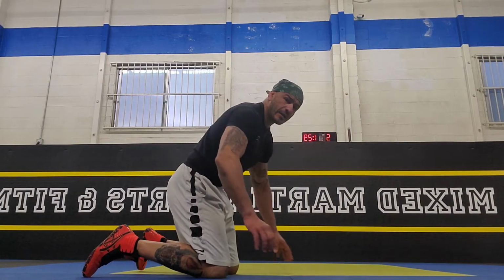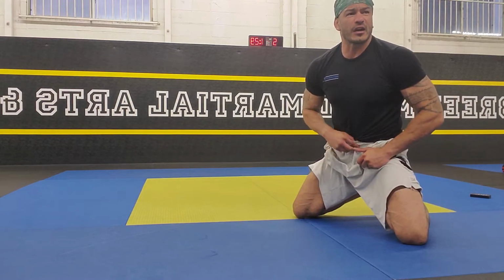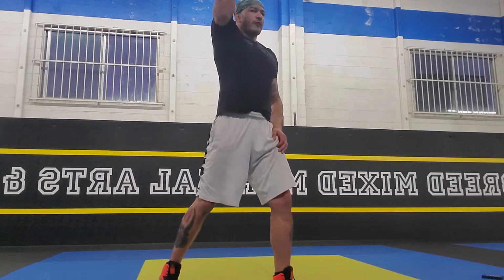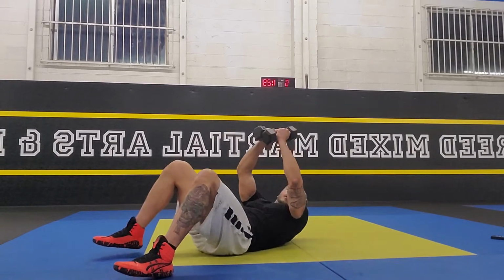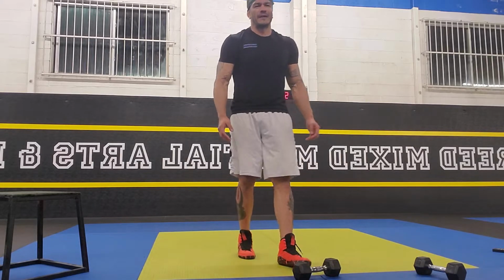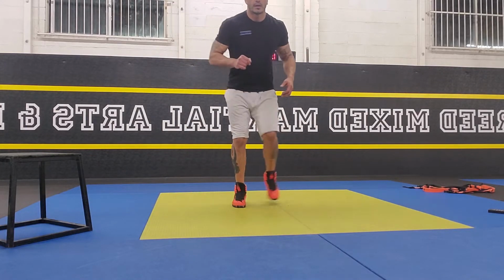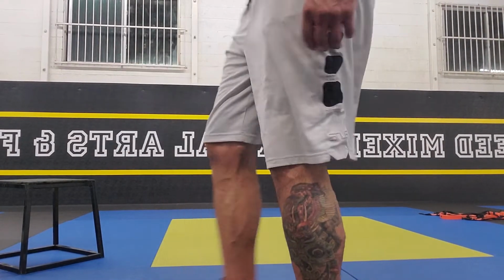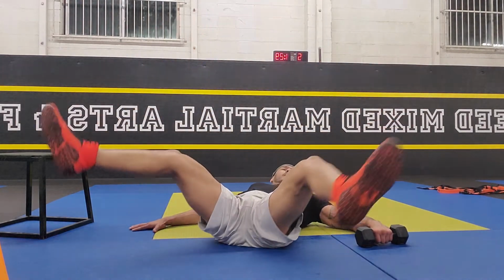NB Bootcamp # 2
Home Zoom workout